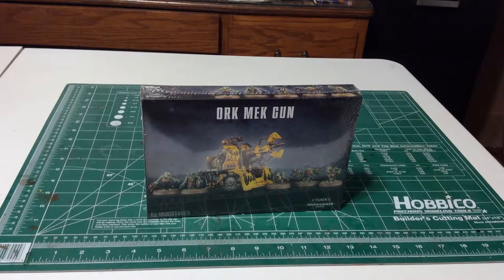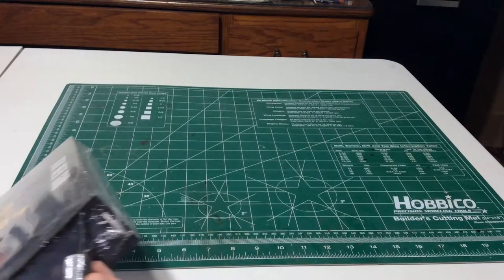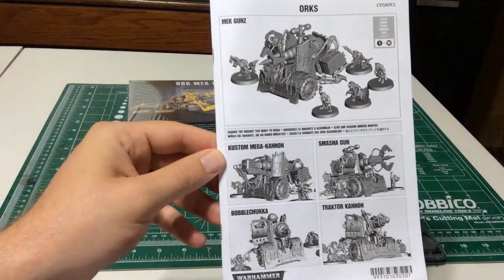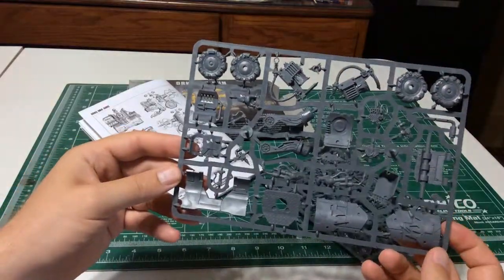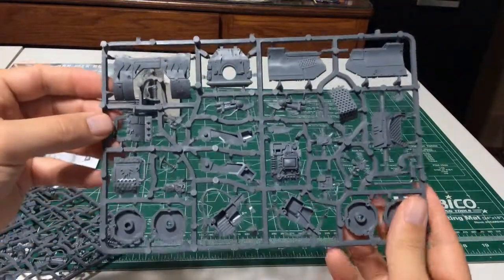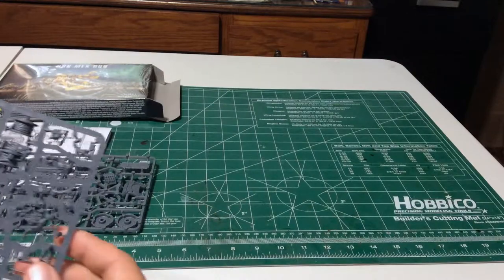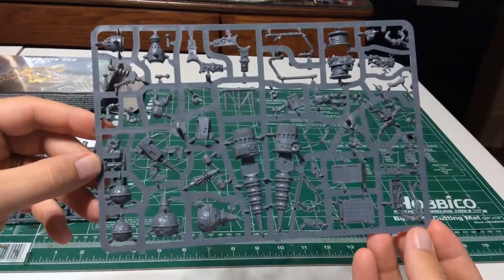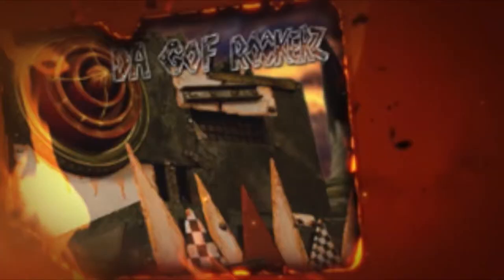Unboxing Da Ork Mek Gun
Unboxing video of the Ork Mek Gun model kit.